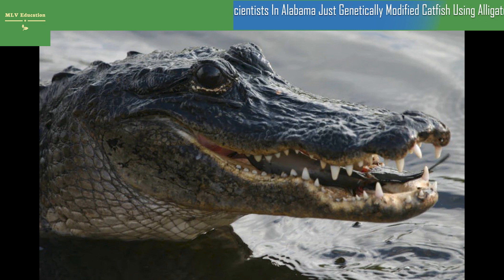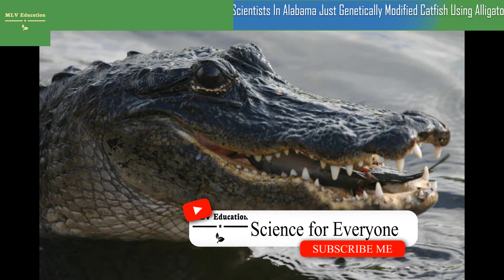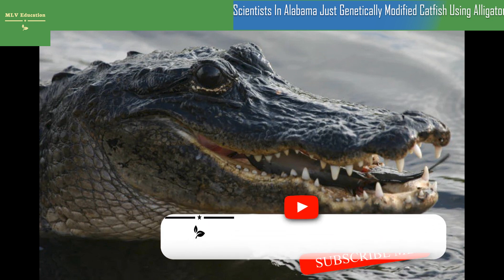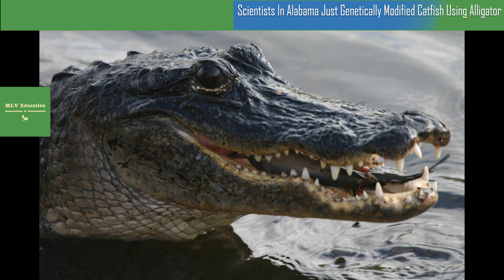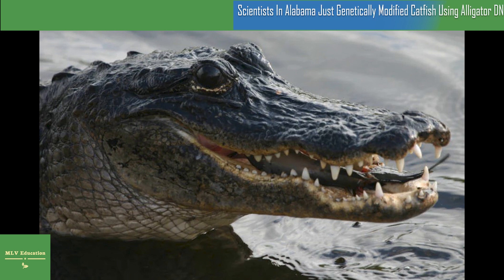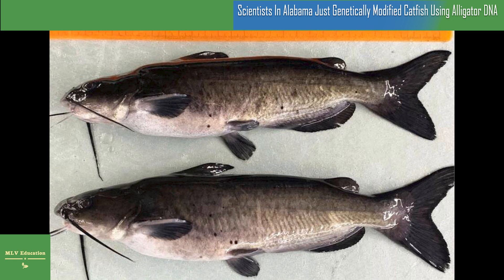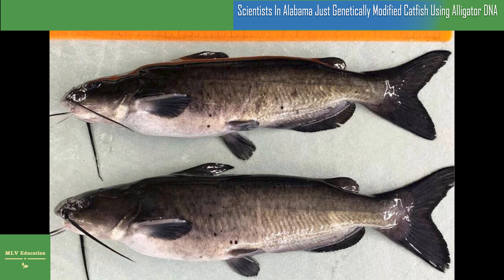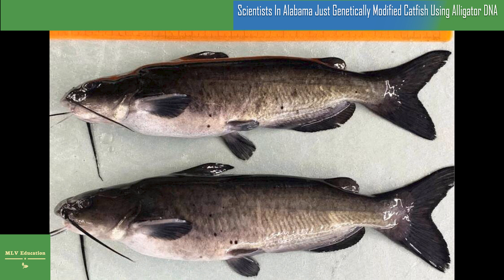Scientists In Alabama Just Genetically Modified Catfish Using Alligator DNA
Scientists at Auburn University hope that one day these disease-resistant catfish can be sold for human consumption.
Catfish is a popular food in the United States, and catfish farms are a key component in bringing the product to supermarkets and dinner tables across the country. Unfortunately, these farms also make it far more likely for disease to travel from fish to fish. But a team of scientists at Auburn University may have found the solution: genetically modifying catfish to better resist disease — by using alligator DNA.